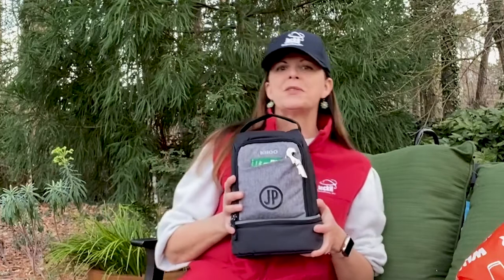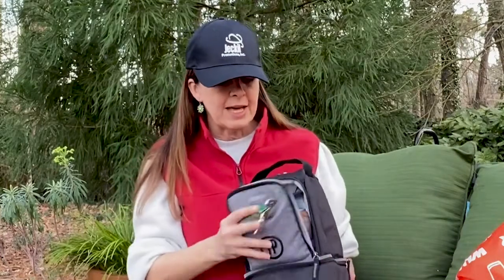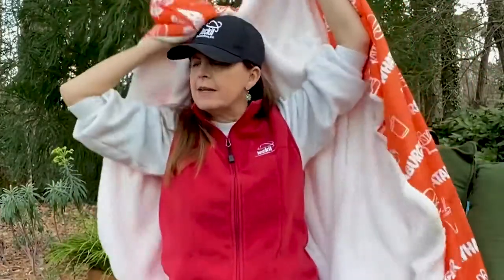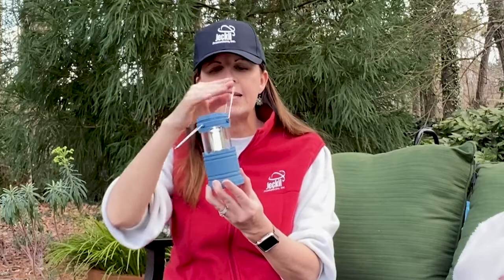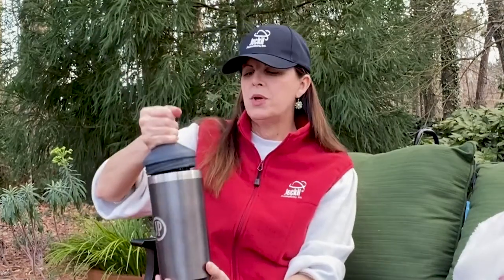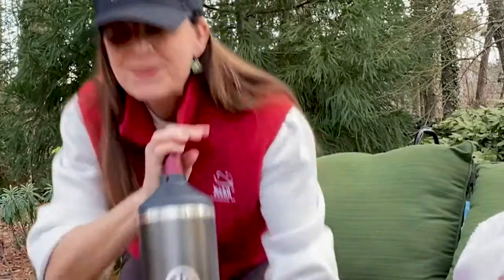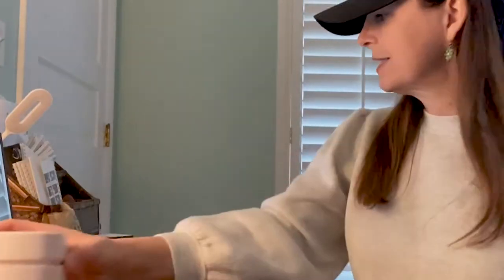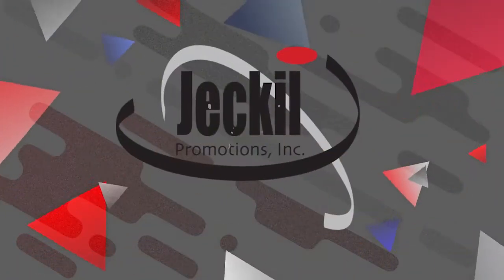SWAG and Promotional Products | Lainey's Jeckil Family Favorites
Lainey Smith’s SWAG: COB Pop-Up Lantern With Wireless Charger, crumbee, blanket with hood

The Jeckil Family Favorites video is a great place to search for all of your SWAG needs.  Looking for on-boarding gifts, client and employee appreciation, virtual event ideas….it’s all in the video.

Since we couldn’t have our Annual Showcase this year, the Jeckil family decided to go on camera and share our favorite SWAG of 2021.  We’ve some amazing apparel, tumblers, desk items, work from home kits, technology, PPE and so much more.  Please watch the video and take notes on what your favorite SWAG is.  Reach out to your Jeckil team member and get quotes, virtuals and samples.  We even have some information in the video on services we offer that you may not have known about.  Everything from signage, awards, food gifts and kitting….if you need it, Jeckil can help you find it.

Reach out to your rep today for pricing and questions!